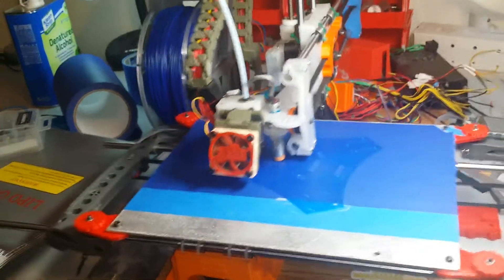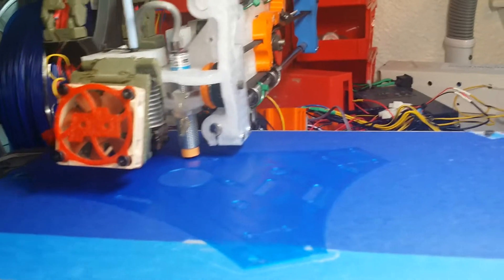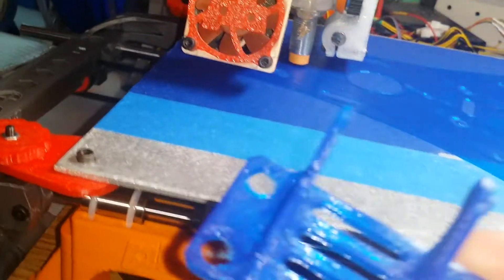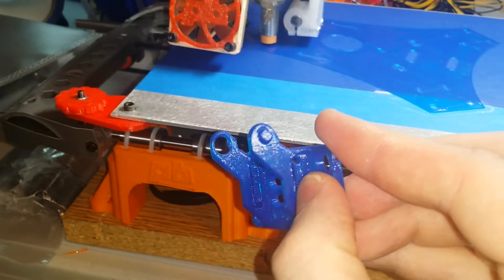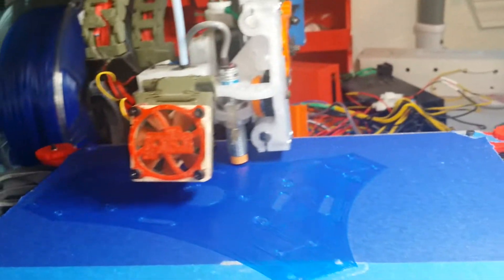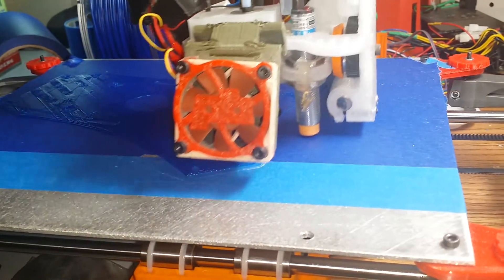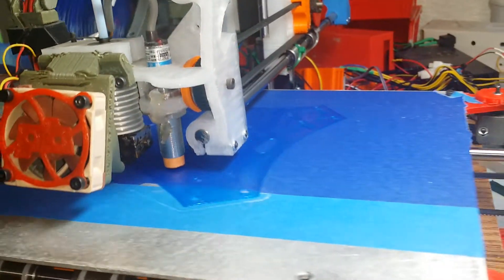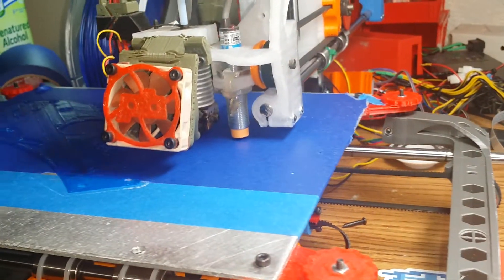Crazy mod makes FDM Printers blazing fast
I have the speed cranked up really high and my printer is printing really fast and well at the same time what's odd is my motors . This is printing PLA I'm not sure if it would work as well with flex